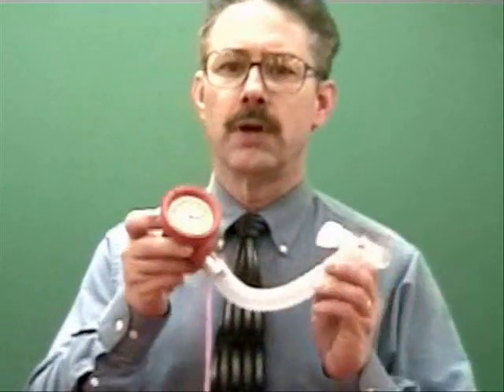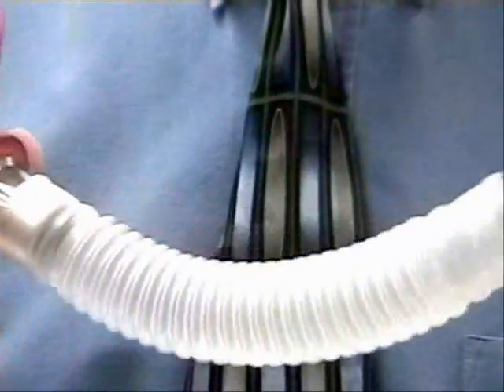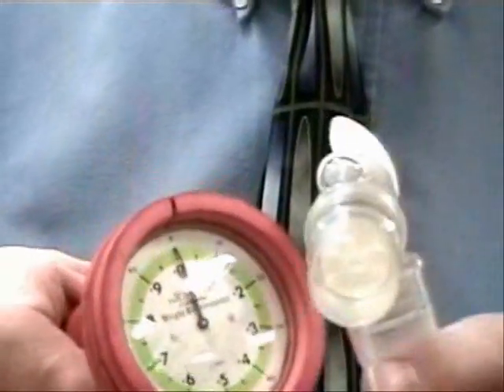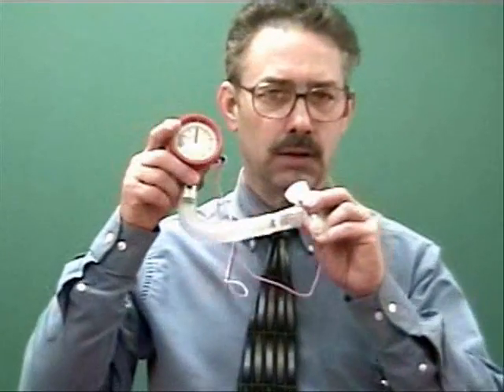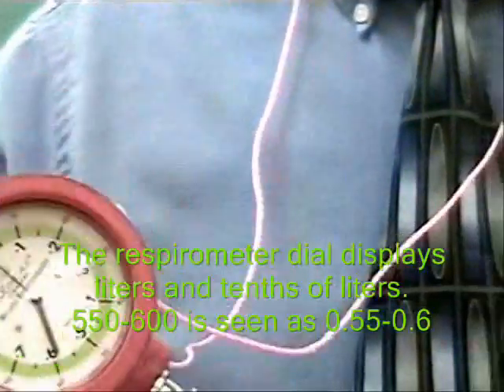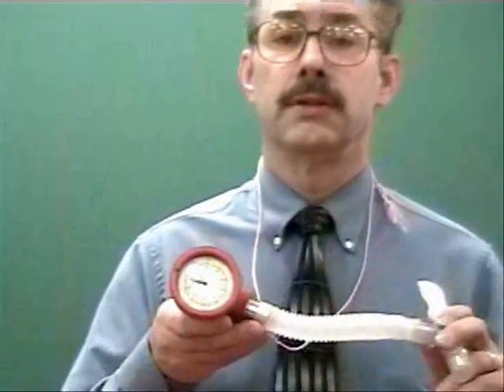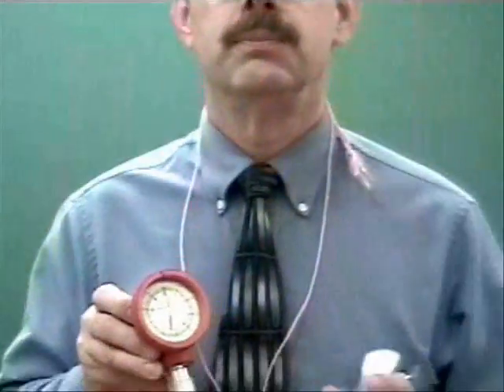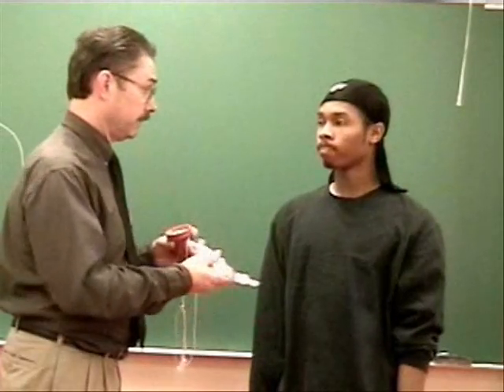RESPIRATORY CARE: Vt MV VC .wmv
This video show how to use a Wrights Respirometer to measure tidal volume, minute volume and vital capacity.